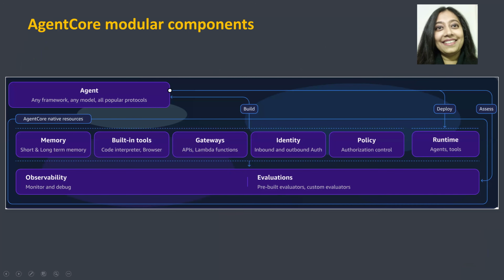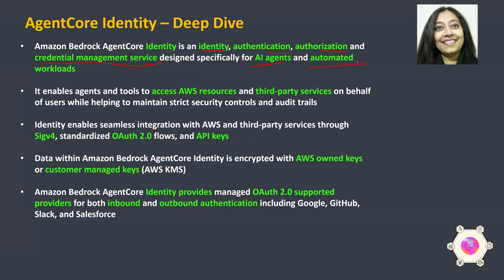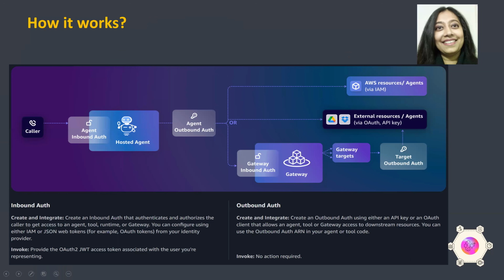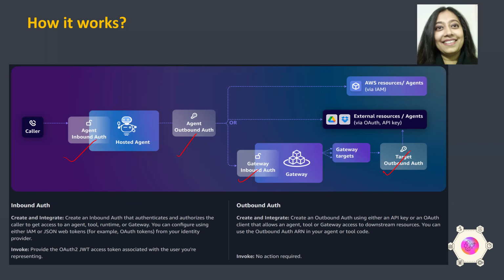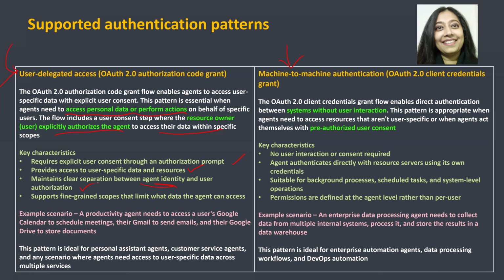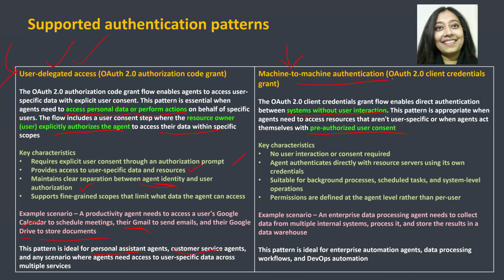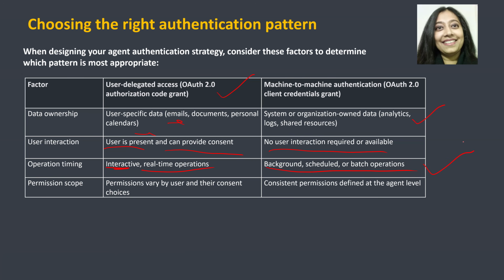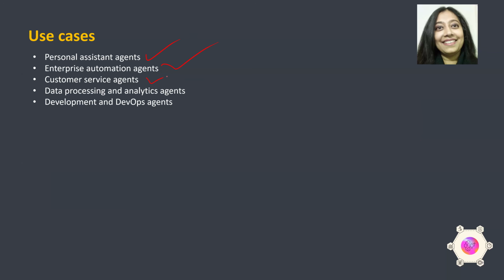Amazon Bedrock AgentCore – Part 21 | Identity Deep Dive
Amazon Bedrock AgentCore – Part 21 | Identity Deep Dive | Authentication, Authorization & Secure AI Agent Access

In Part 21 of this Amazon Bedrock AgentCore series, we take a deep technical deep dive into Amazon Bedrock AgentCore Identity — AWS’s purpose-built identity, authentication, authorization, and credential management service designed specifically for AI agents and automated workloads.

This tutorial explains how AgentCore Identity enables AI agents to securely access AWS resources and third-party services on behalf of users while maintaining strict security controls, encryption standards, and audit trails.

We cover:

✔ What Amazon Bedrock AgentCore Identity is
✔ How it works under the hood
✔ Supported authentication patterns
✔ Choosing the right authentication pattern for your architecture
✔ OAuth 2.0 supported providers
✔ Real-world use cases for AI agents and automated workflows

You’ll also learn how AgentCore Identity integrates with:
Amazon Web Services services
SigV4 request signing
Standardized OAuth 2.0 flows
API key-based authentication
Third-party platforms including Google, GitHub, Slack, and Salesforce

We also discuss how data within AgentCore Identity is encrypted using AWS-owned keys or customer-managed keys via AWS Key Management Service, ensuring enterprise-grade security for AI-driven systems.

If you’re building enterprise AI systems, secure agent architectures, or production-grade automated workflows, this session will help you understand authentication patterns and design decisions for scalable AI infrastructure.

Reference URLs: